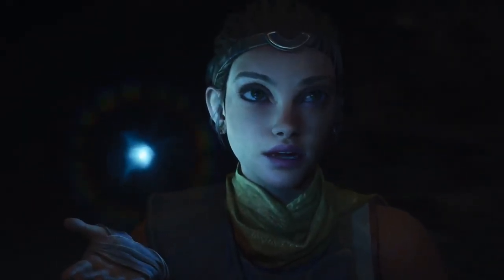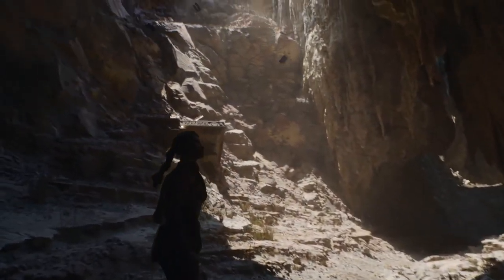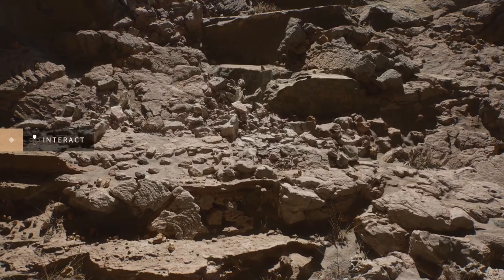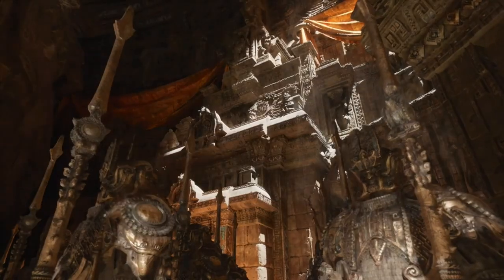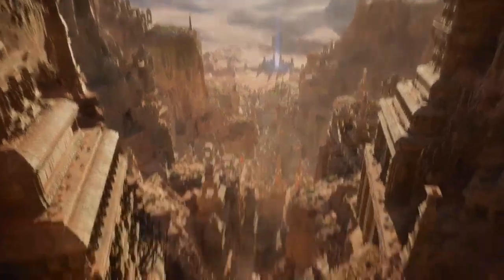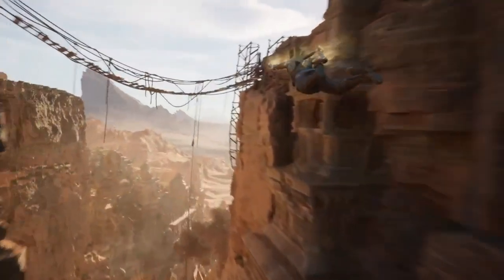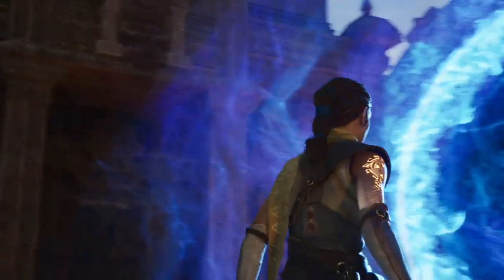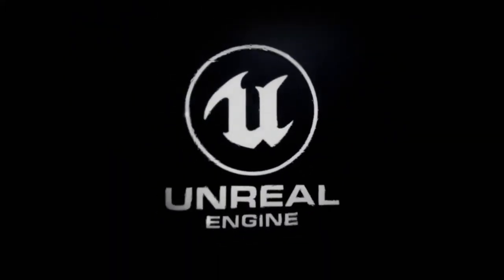Unreal Engine 5 looks amazing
Now this is a proper next gen jump.